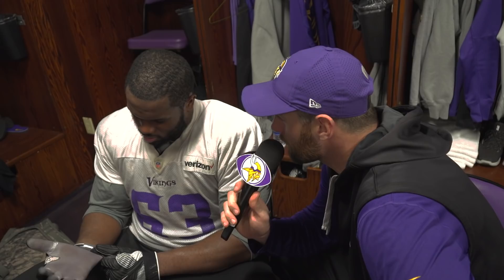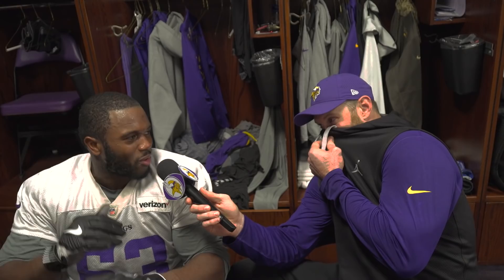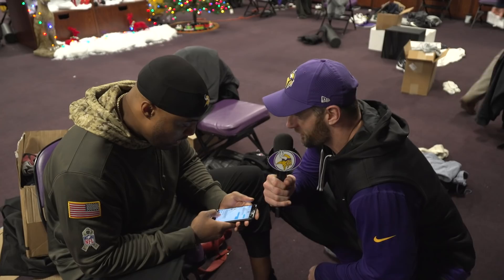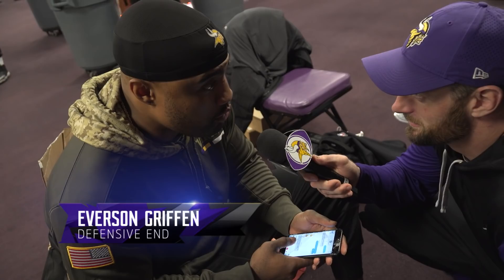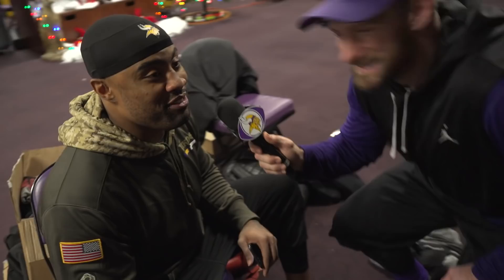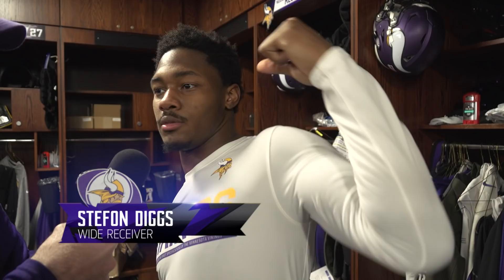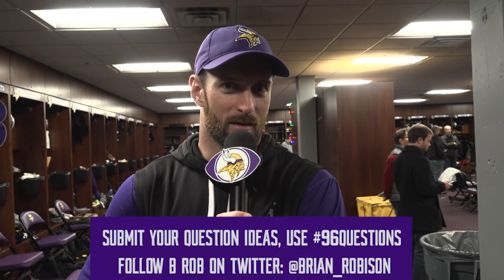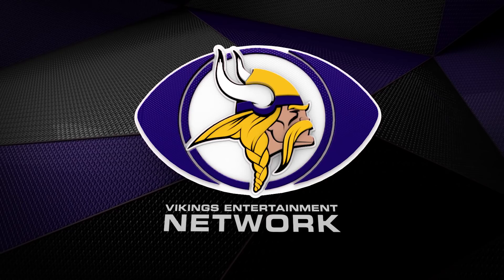96 Questions: Who Has The Most Aggressive Weight Room Grunt?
After a Thanksgiving week hiatus, 96 Questions is back with Brian Robison and he is on a quest to find out who on the team has the most aggressive weight room grunt.